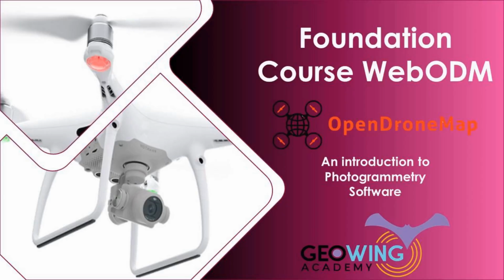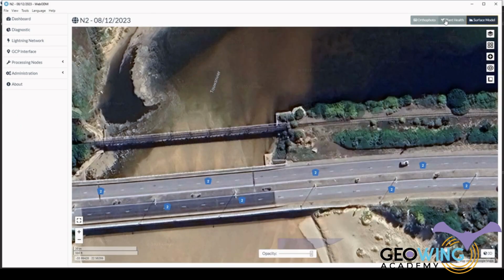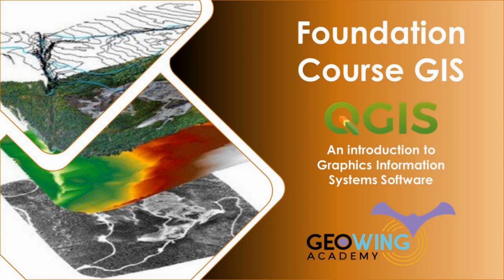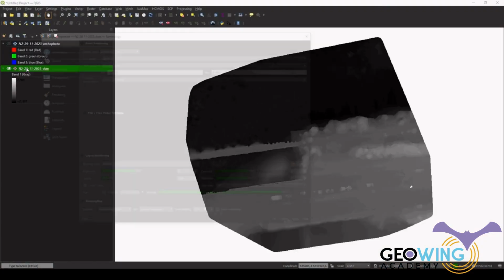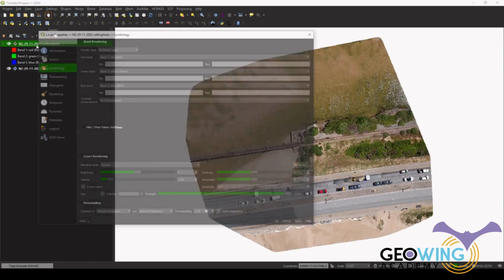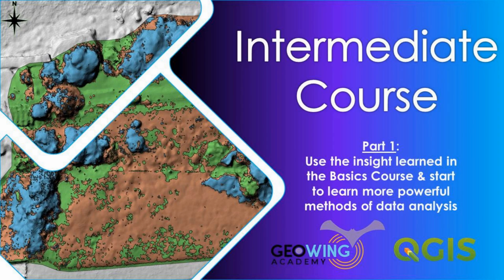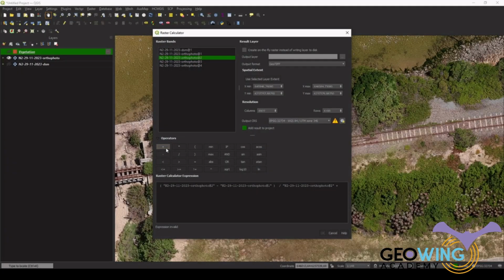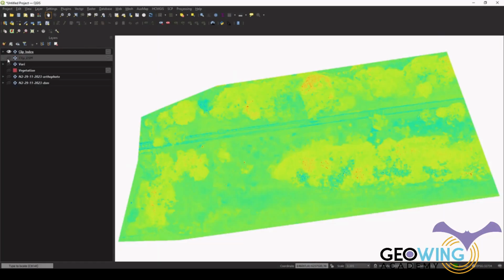What are the GeoWing Academy Keystone Courses?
GeoWing Academy provides 3 Keystone Courses. These course are designed to take absolute beginners and novices who have no experience with drone or Geographic Information Systems Software and turn them into drone based GIS wizards in no time with fun projects.

Drone training data and documentation are provided for all GeoWing Academy courses so you do not need to have a drone to learn how to use these powerful tools!

The Software used is primarily free open source software! today for more information.